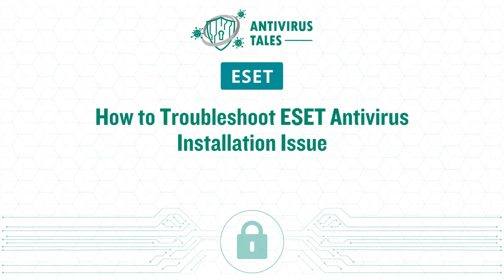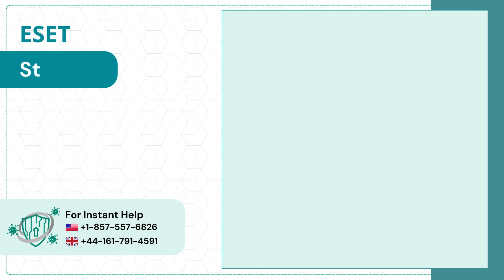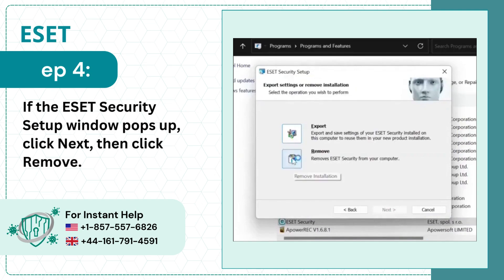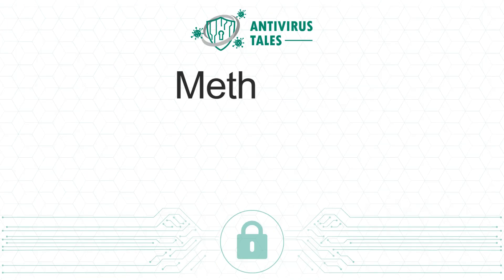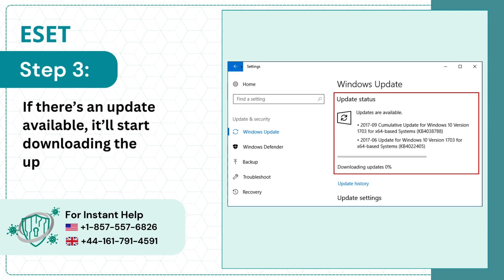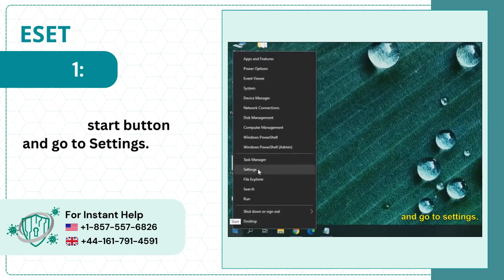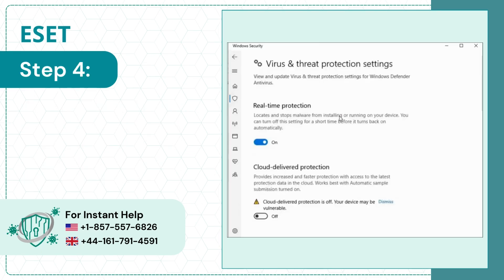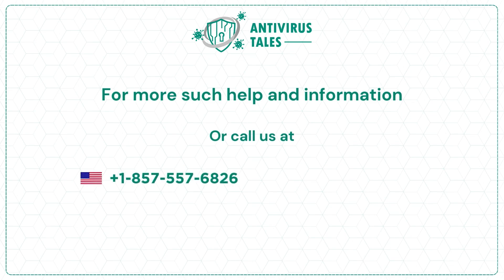How to Troubleshoot ESET Antivirus Installation Issue? | Antivirus Tales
Below are the following things you can try if you are experiencing trouble installing the ESET antivirus:

Check the bit number
Run the troubleshooter
Check the error code
Check your network settings

Are you unable to troubleshoot the ESET antivirus installation issue? Do not worry! In this video, we have provided the easiest solutions to help you troubleshoot the ESET antivirus installation issue. Follow these three easy and quick solutions:

Solution 1: Reinstall ESET antivirus program (00:00:05 - 00:00:53)
Solution 2: Check for Windows update (00:00:54 - 00:01:18)
Solution 3: Disable Windows Defender firewall (00:01:19 - 00:01:50)

To troubleshoot the ESET antivirus installation issue, watch the entire video.

Are you still unable to troubleshoot the ESET antivirus installation issue?

if you have any questions about ESET.

This way, you'll be the first to know when we post new ESET videos!

We look forward to helping you troubleshoot the ESET antivirus installation issue.